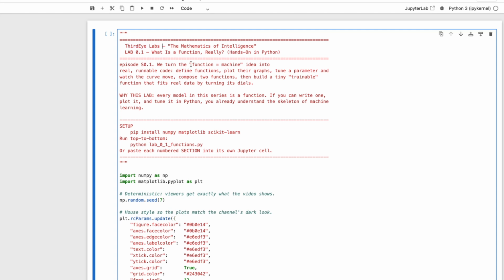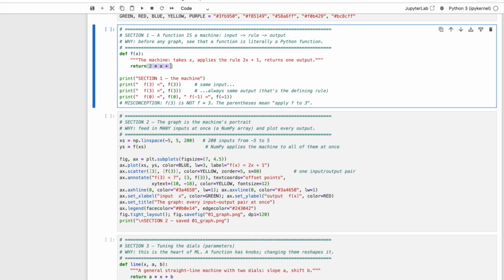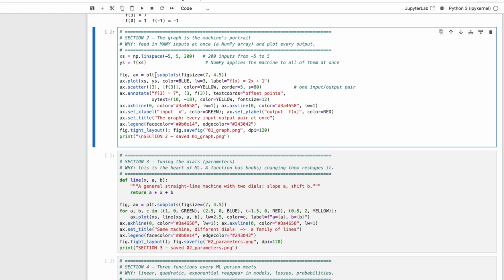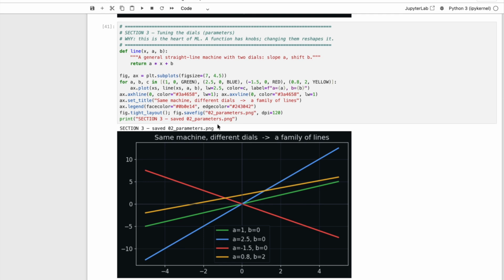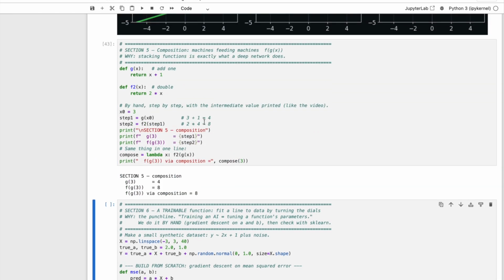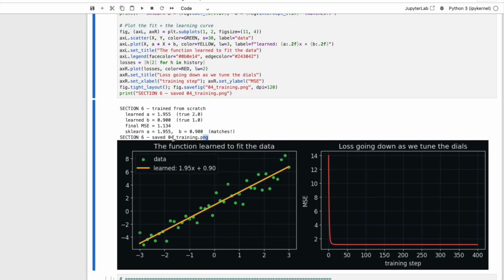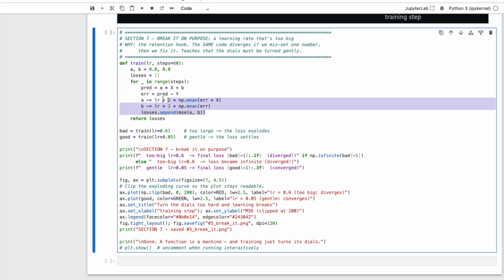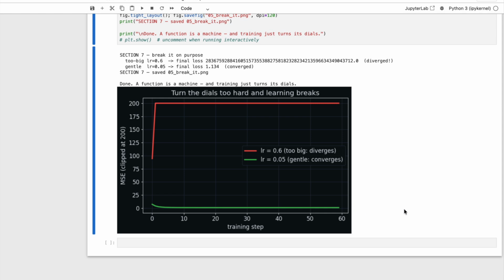Lab_01: Build a Learning Function in Python — From Scratch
A function is the single most important idea in all of AI — and it's simpler
than you think. Here's the visual intuition behind every neural network.

In this episode you'll learn what a function really is (a machine: input →rule→output), how to read the notation f(x), what a graph actually shows, the one unbreakable rule that defines a function, the three function shapes you'll meet everywhere in machine learning, how tuning "dials" (parameters) reshapes a function, what inverses do, and why a network is just a giant many-input function. No background required.

Please find programming file:
Lab_0_1:

⏱️ CHAPTERS
00:00  Intro — what we're building
00:19  Setup (NumPy, Matplotlib, scikit-learn)
00:28  The machine: f(x) = 2x + 1
00:49  The graph — plotting every output
01:08  Tuning the dials (parameters)
01:24  Three functions: linear, quadratic, exponential
01:40  Composition: f(g(x))
01:55  The payoff — a function that learns
02:38  Break it on purpose (learning rate)
03:00  Recap
03:17  Outro & what's next

AI, science, and the world visible.